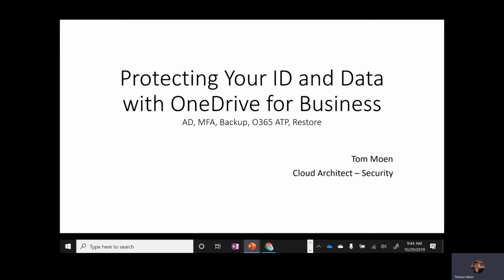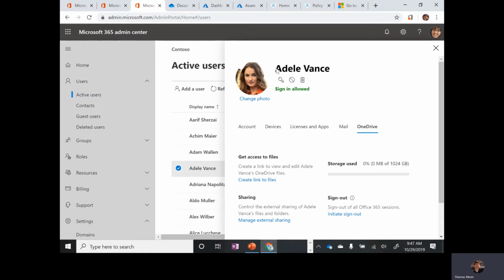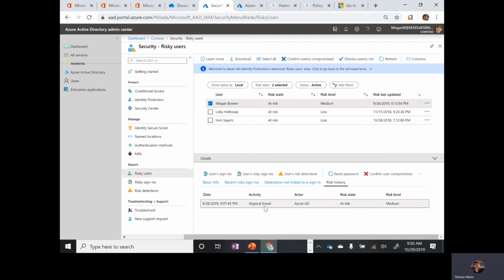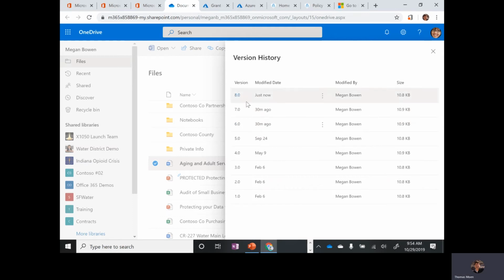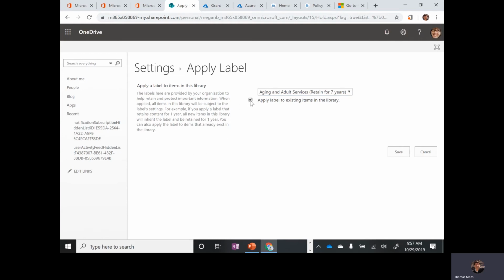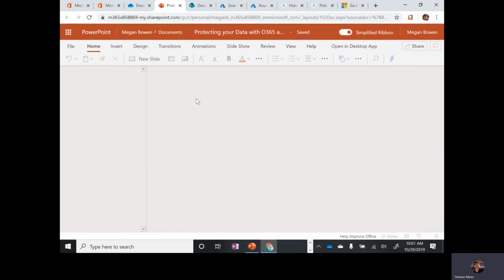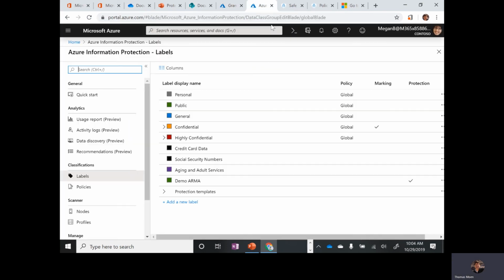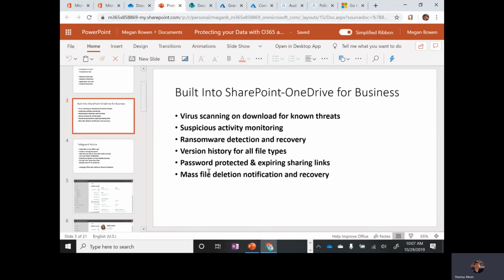Protecting your ID Data and Device